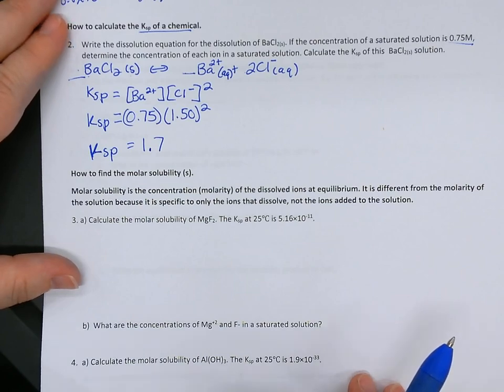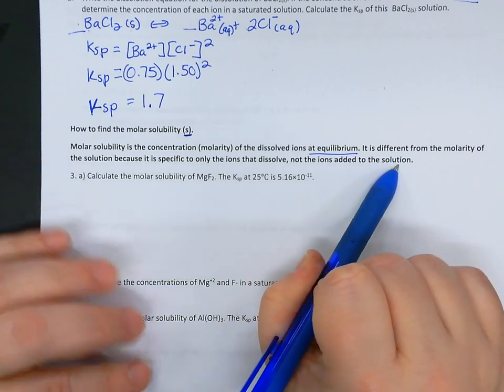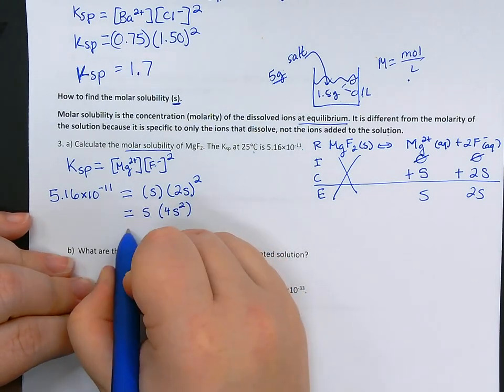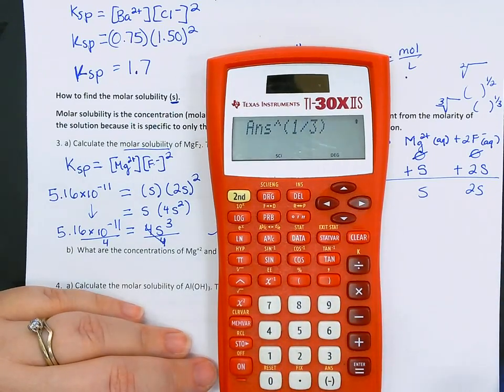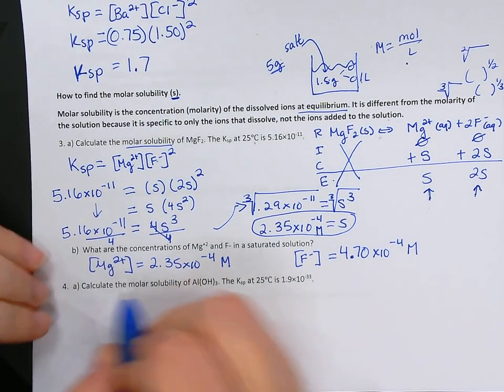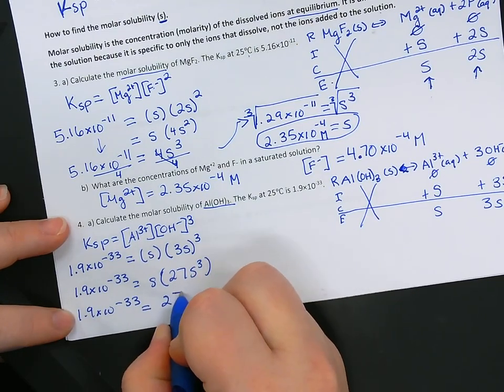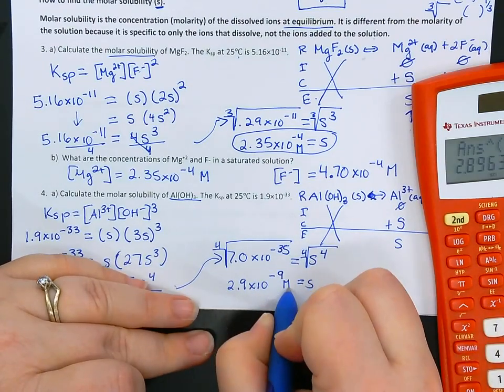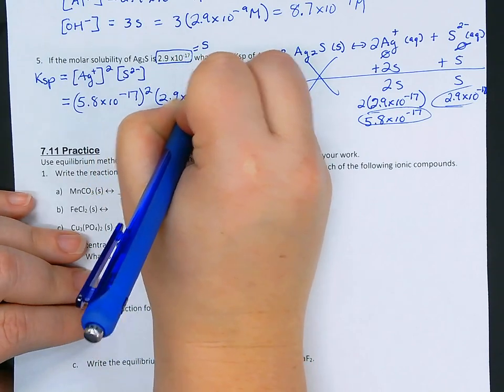Topic 7.11 Part 2